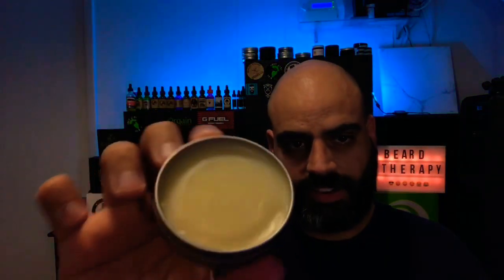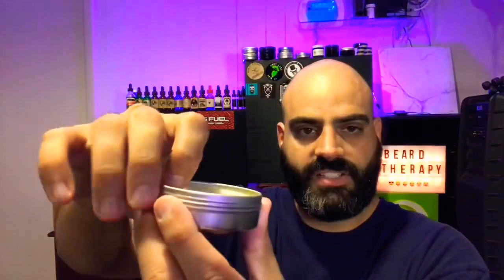Fable Beard Co Captain Red Review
Tonight I am reviewing my journey with Captain Red from Fable Beard Co. it is a bay rum scent that will please the senses ! Be ready to sail the 7 seas and follow Captian Red to the buried treasure !!

If you would like to donate to the YouTube channel, I am in need of better equipment and would use the donations for products to review for you!